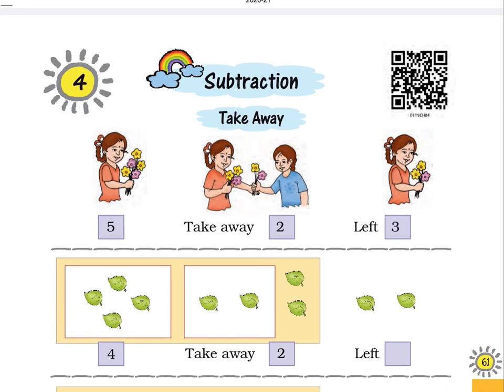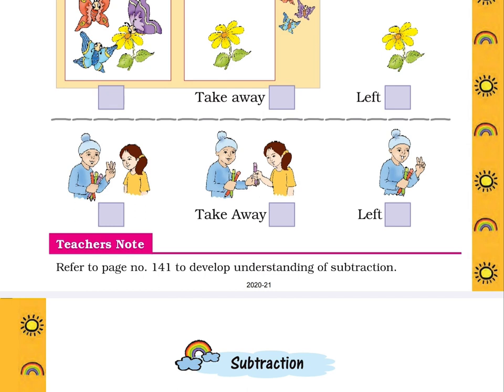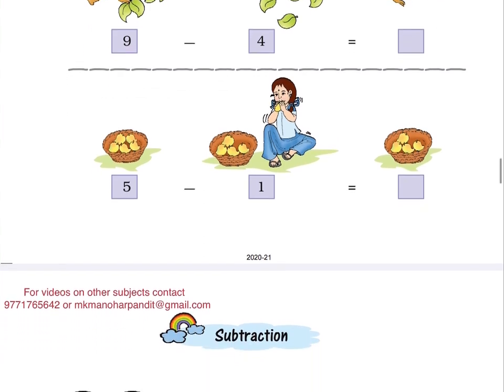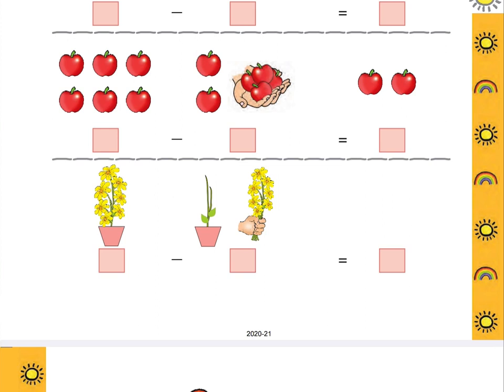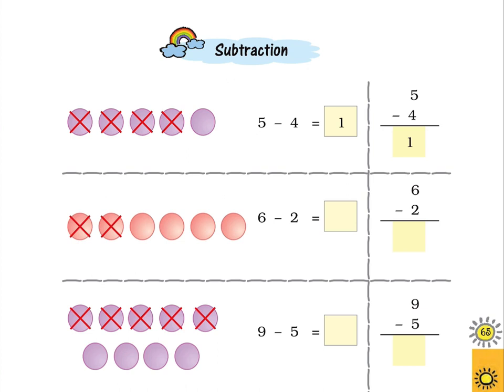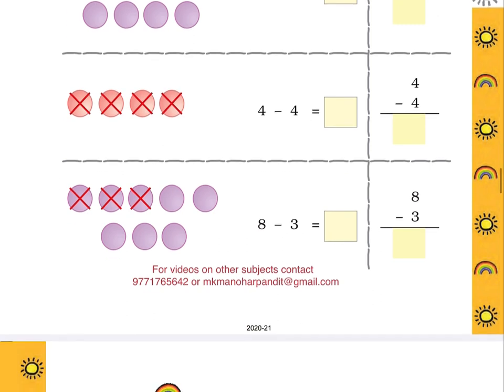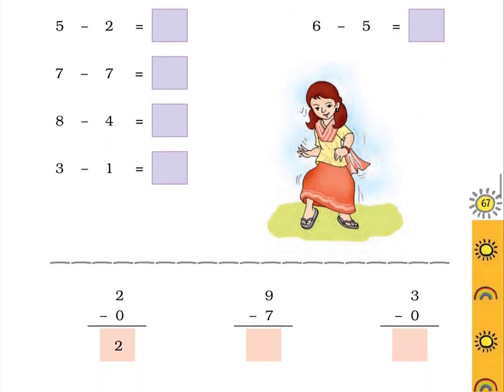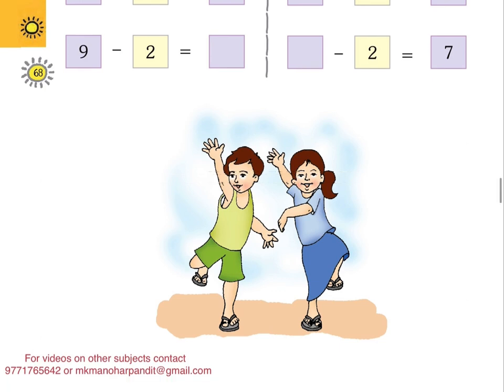Subtraction Class 1 Chapter 4 , MATHMAGIC 1